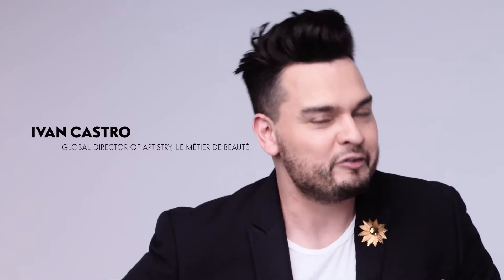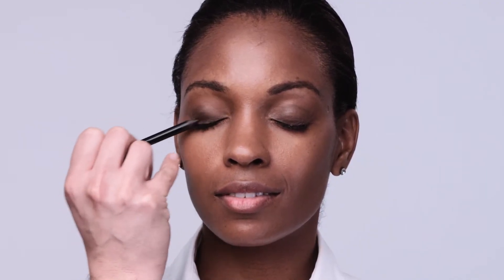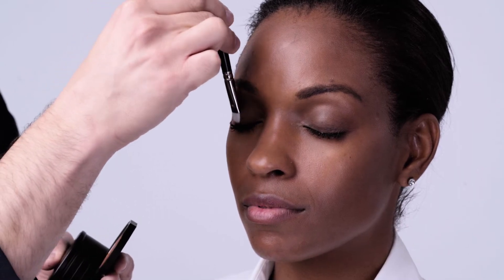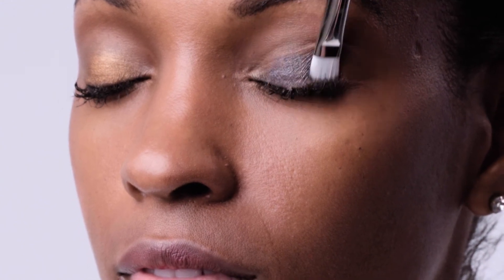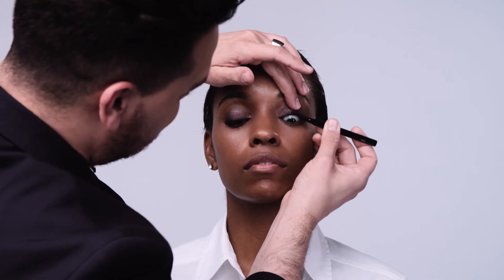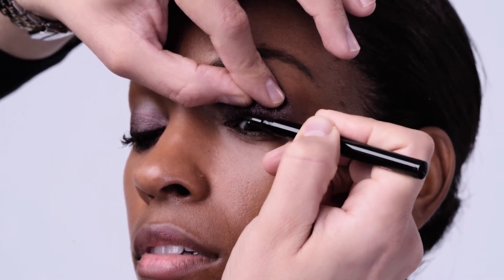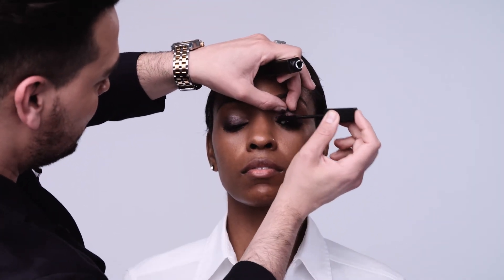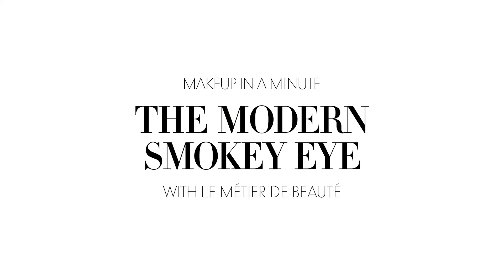Smokey Eye Tutorial with Le Métier de Beauté Makeup | Neiman Marcus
Smokey eye doesn’t always mean black; try a colorful smokey eye for a more modern look. In this makeup tutorial, Le Métier de Beauté Global Director of Artistry, Ivan Castro shows you step-by-step how to do modern smokey eye makeup and a beautiful matte lip with Le Métier de Beauté makeup products. Explore Le Métier de Beauté Makeup

This Neiman Marcus video is about how to do a modern smokey eye with Le Métier de Beauté makeup products.